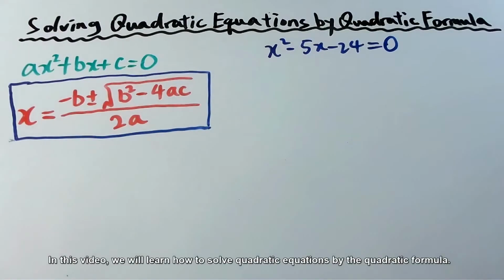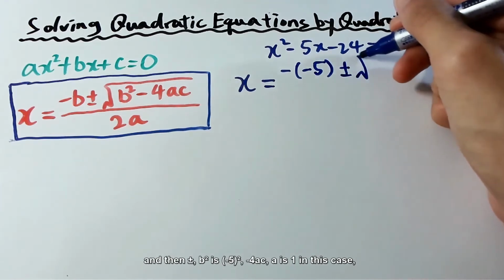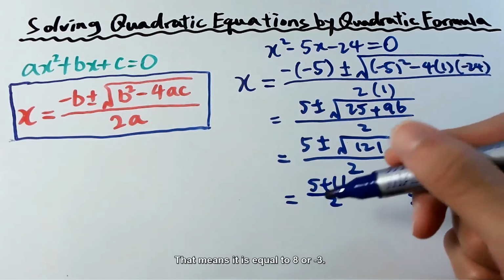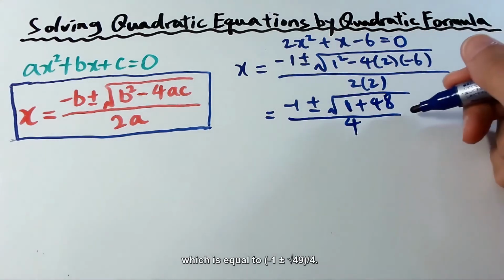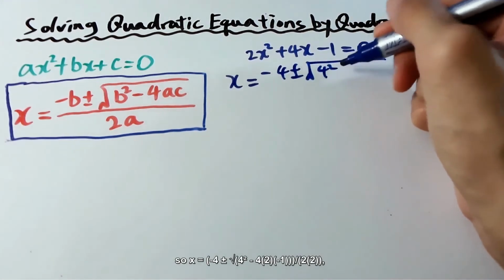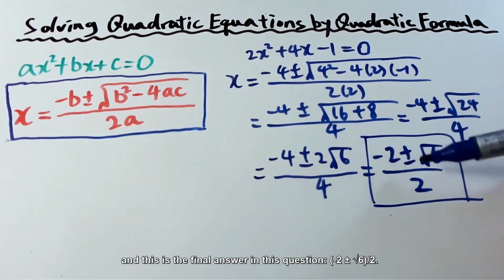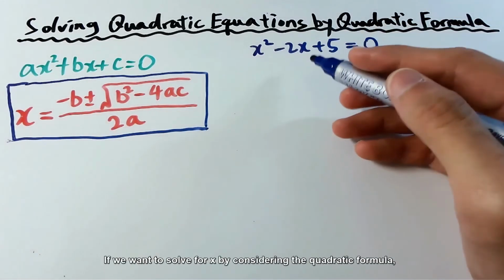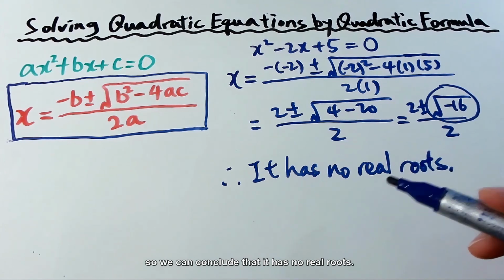Self-learning Video - Solving Quadratic Equations by Quadratic Formula [Subtitled] (S4 Mathematics)